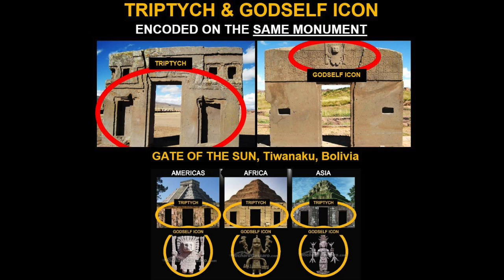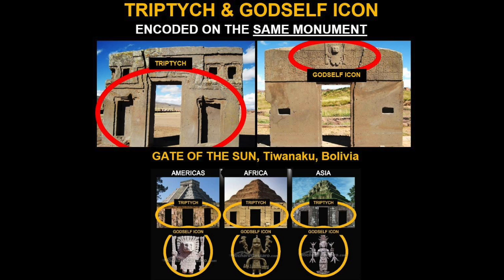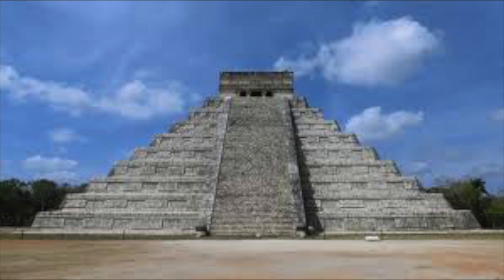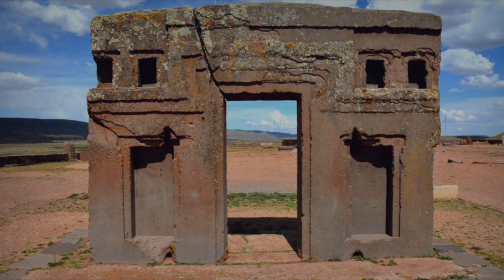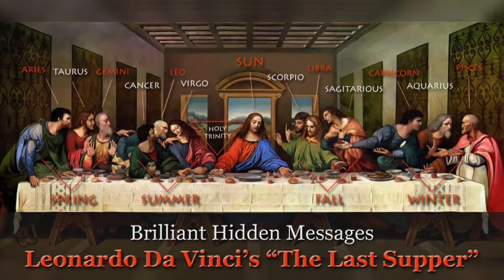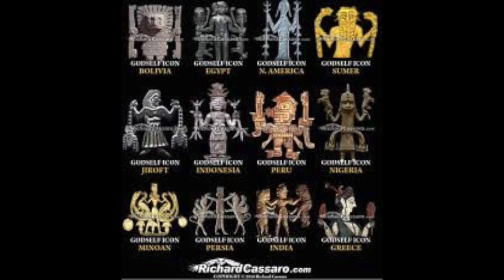The Trip Tych the Ancient Pyramids and the Crucifixion connection